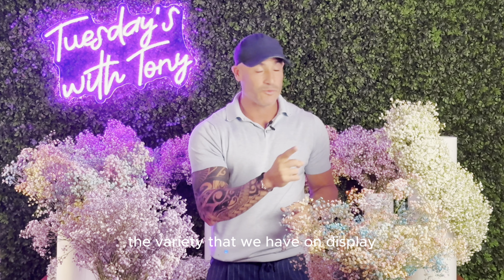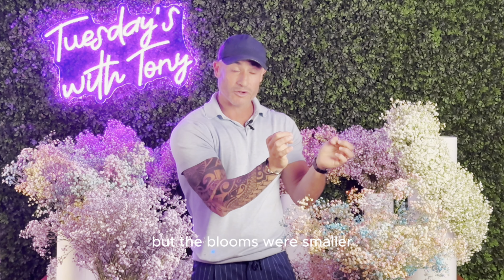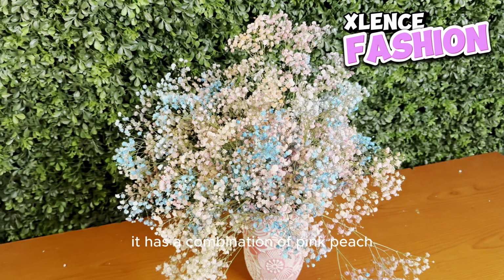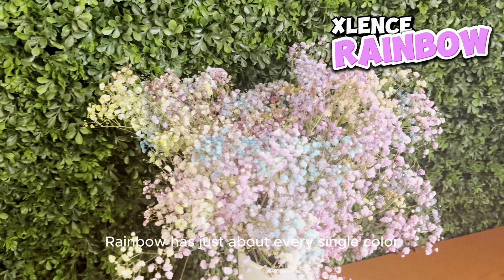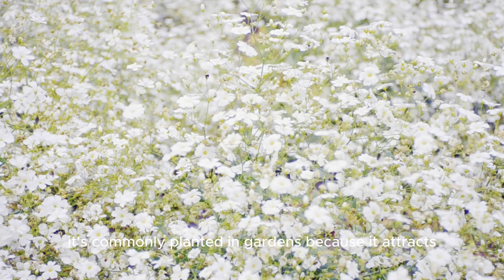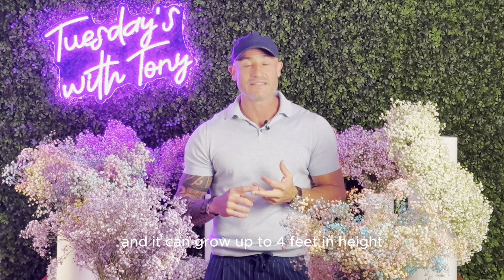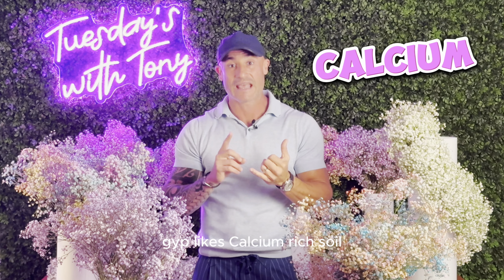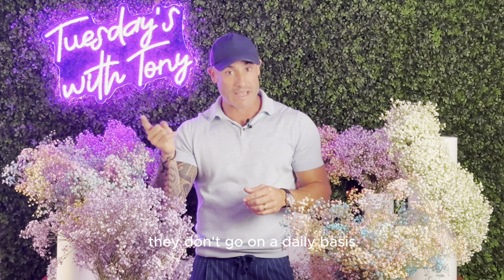Tuesday's with Tony gets deep into Gorgeous Gyp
Dive into the delicate world of Gypsophila, commonly known as baby's breath, with our latest video. Known for its ethereal beauty and symbolizing pure love, this charming bloom is more than just a filler flower. 🌼✨

🔍 In this feature, we explore the 'Xlence' variety, renowned for its vibrant natural whites and stunning tinted variations, and reveal why it's a favorite among florists and event planners. From the misty fields of the Andes to the intricacies of garland design, discover the journey of Gypsophila from seed to centerpiece.

🌈 We also dive into the art of tinting, showcasing 'Xlence tinted rainbow' and other mesmerizing hues like toffee, lavender, and the fiery 'sunset mix'.

📚 Learn fun facts about Gypsophila's etymology, and why its delicate strands are reminiscent of an infant's breath.

🌿 Whether you're a floral enthusiast, a professional florist, or simply in love with the whimsy of baby's breath, this video is for you.